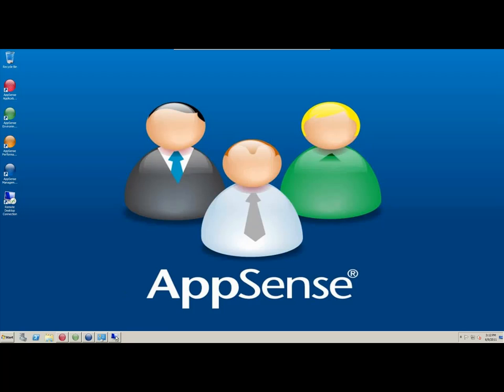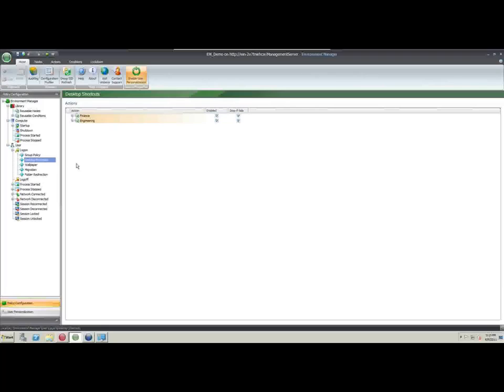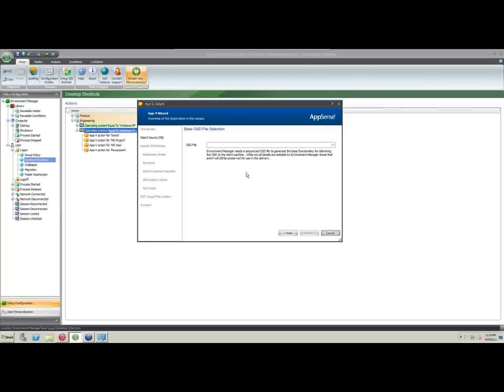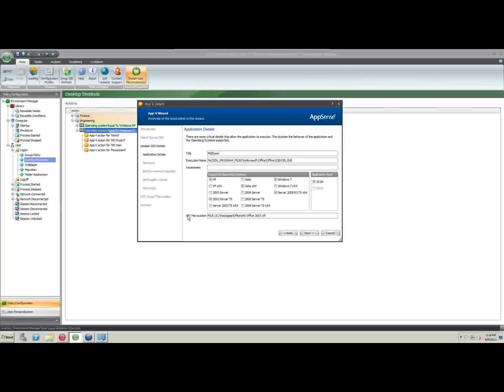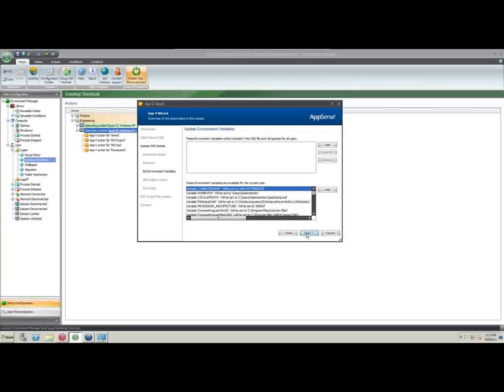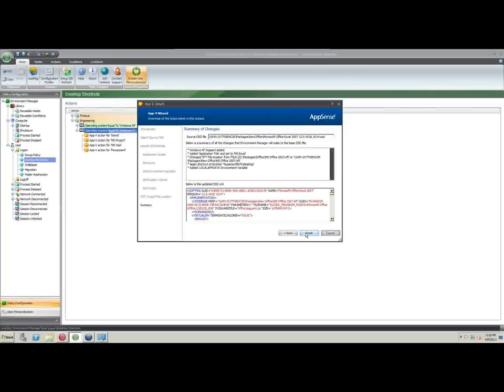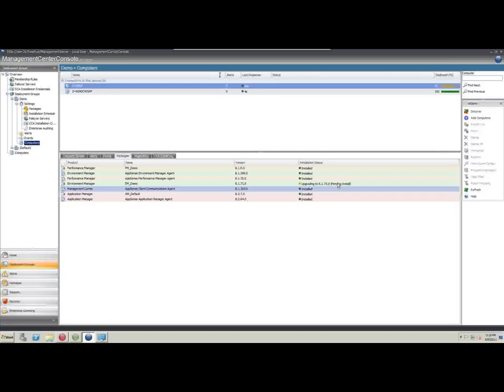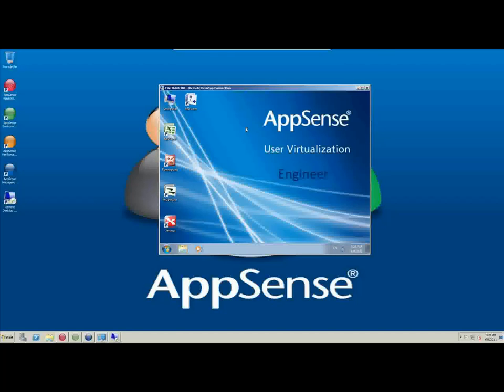AppV_Wizard_HD.mp4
Watch this video to learn how to use Environment Manager to configure AppV applications to your user sessions. Reduce your packaging and deployment time by using Environment Manager.